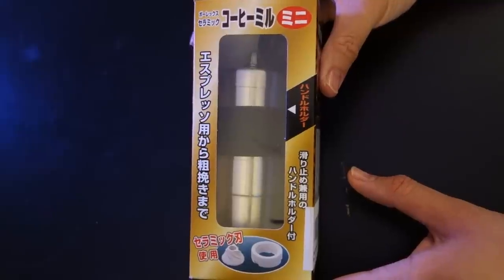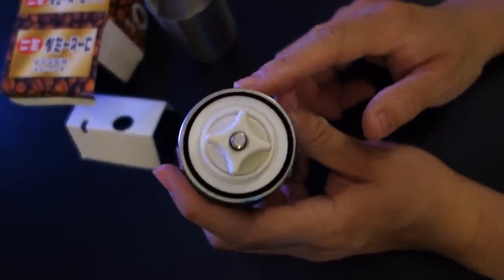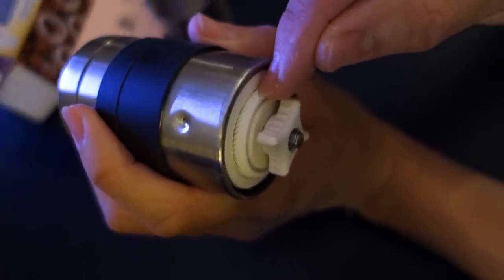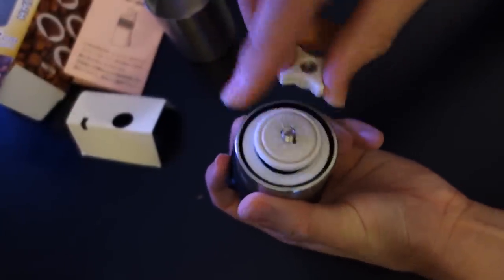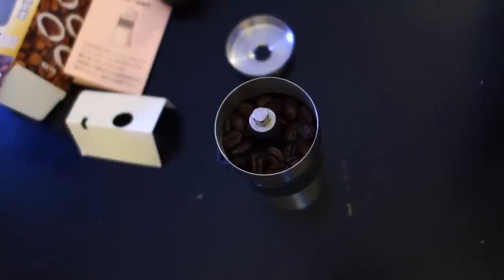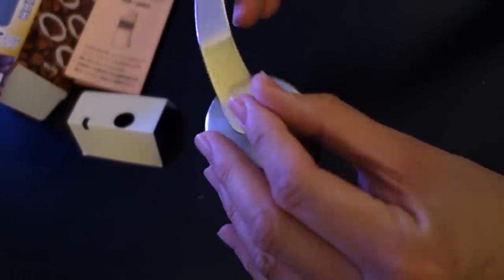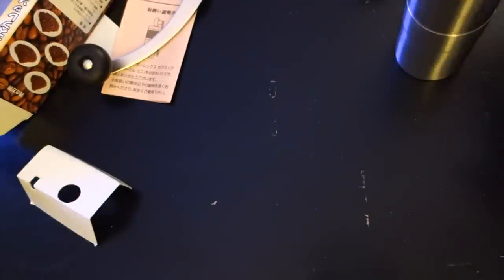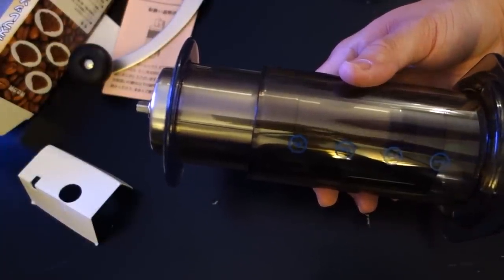Porlex Mini grinder Review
A great GRINDER!  LOVE it!  In this video, I go over the internal guts and how it is used.  Pretty much a quick guide if you can't read Japanese.  The only flaw in this grinder is that it is not built to last a long time.  The grinder handle eventually will wear out and start disconnecting from the grinder shaft.

Link to Porlex Mini Grinder on Amazon

Link to Amazon Ideas

Link to Areopress maker on Amazon

"The presence of antioxidants in coffee have been shown to prevent free radicals from causing cell damage, which could lead to cancer.[141] Antioxidant levels vary depending on how the beans are roasted as well as for how long. Evidence suggests that roasted coffee has a stronger antioxidant effect than green coffee. Coffee is no longer thought to be a risk factor for coronary heart disease."